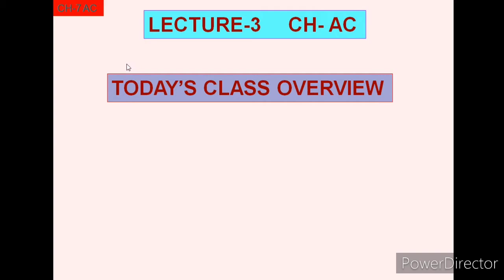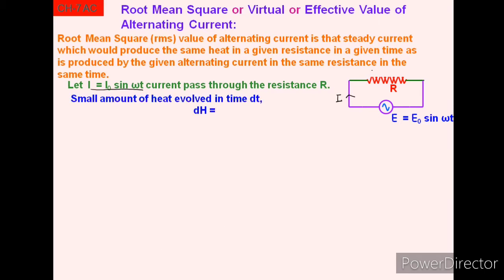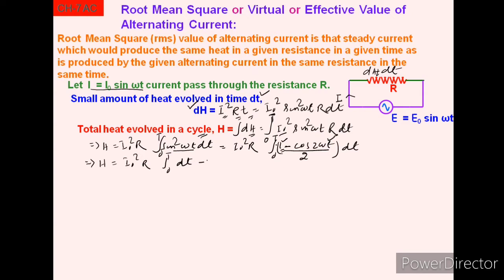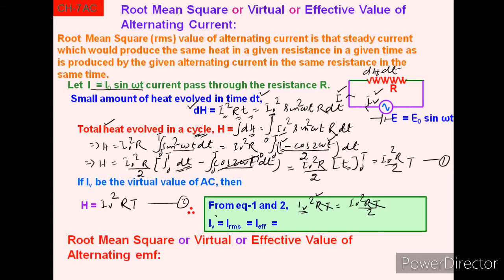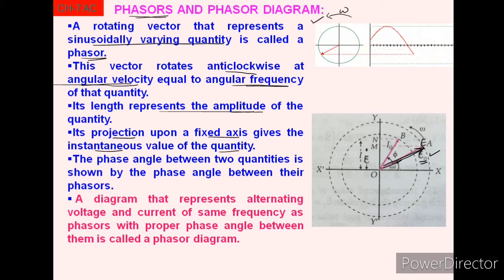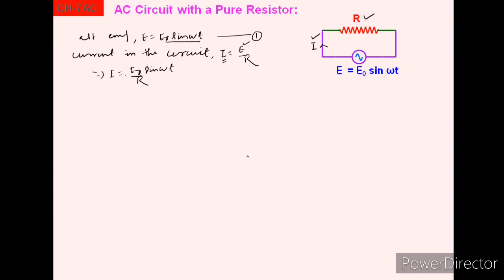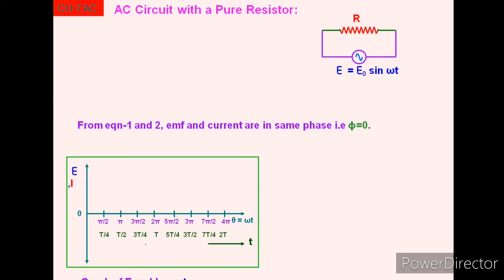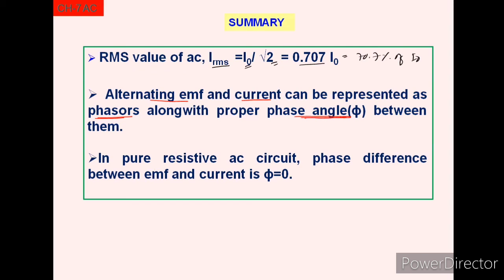XII_CH-7 AC|LECTURE-3|RMS VALUE OF AC, PHASORS, AC IN RESISROR|by Gopabandhu Meher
After going through this lecture, you can understand RMS value of current, Phasors and AC passing in a Resistor.